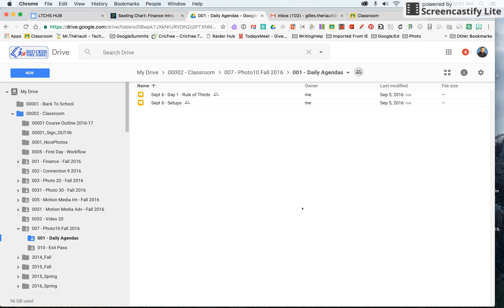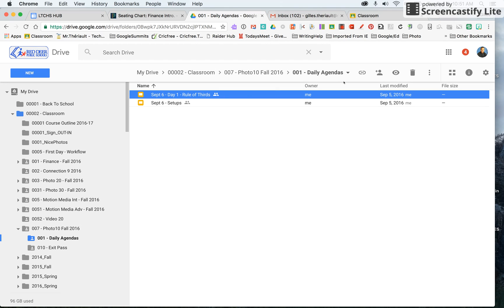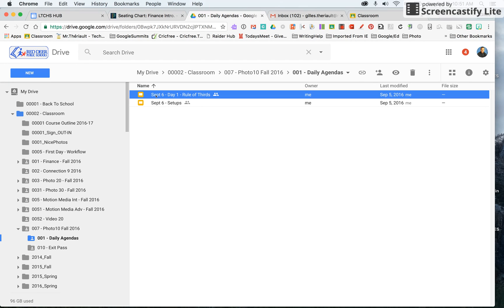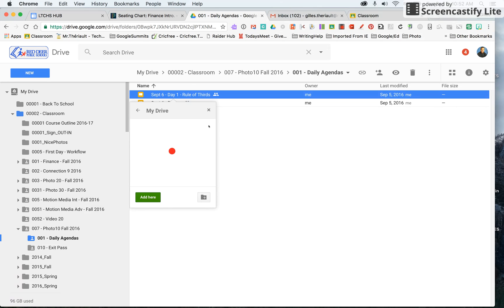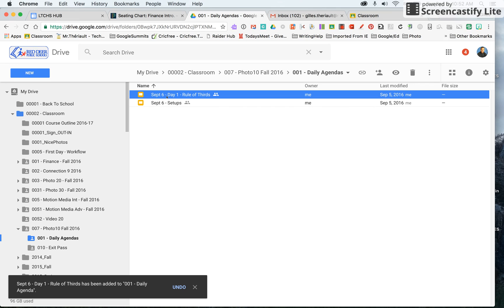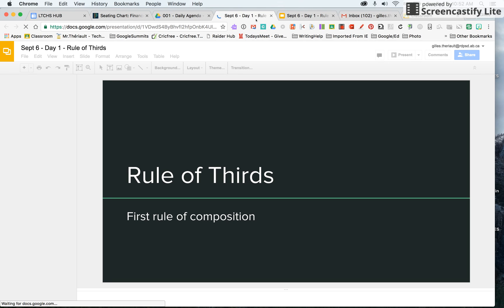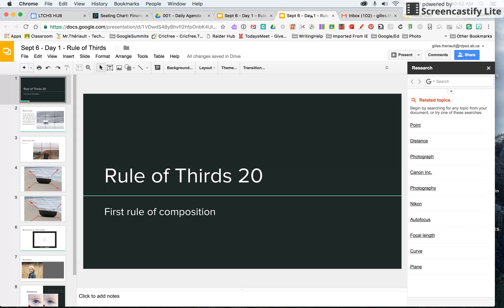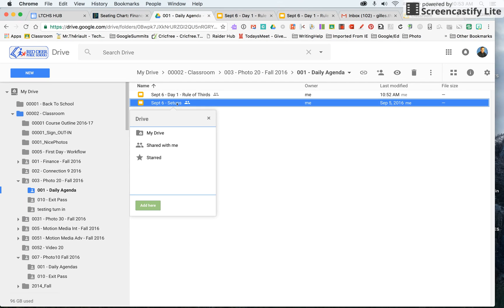One file in Multiple Folders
This is to have one file exist in multiple folders and if you change one, it changes the other. So, if you want to change one but not affect the other, make sure to use the "Make a copy".